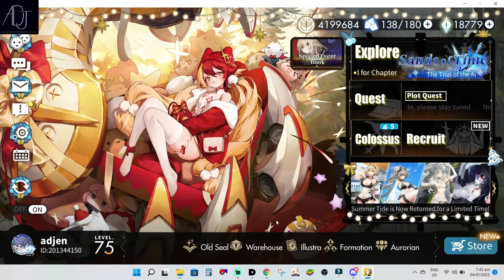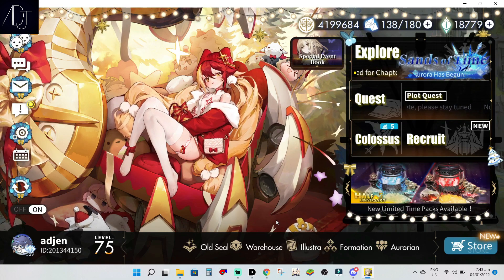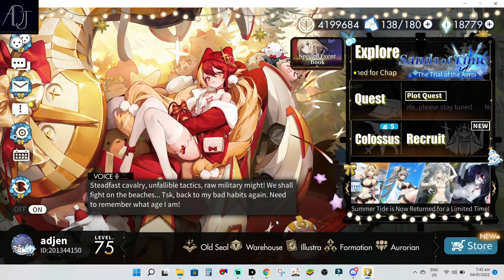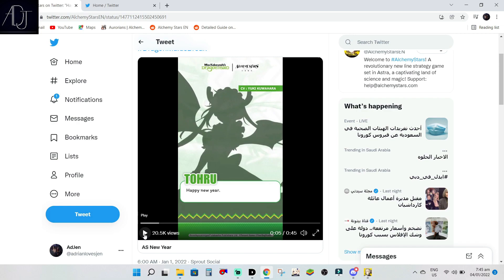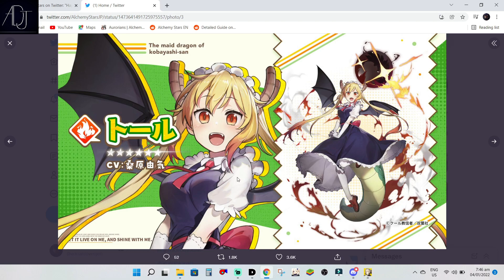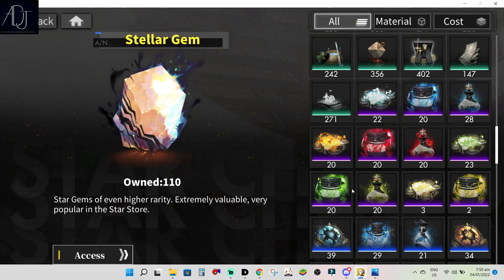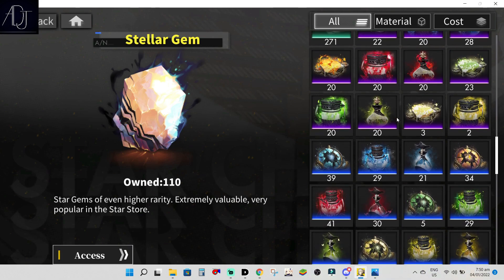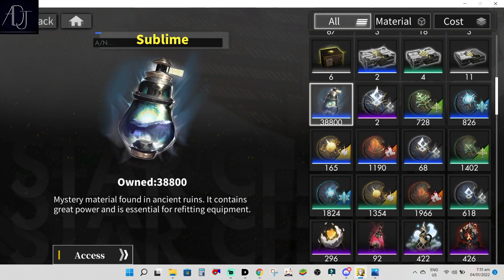Dragon Maid Collab Early Preparations - Alchemy Stars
G I V E A W A Y   at   3k  Subs!
Thanks!
Find me in discord: adjen(sharp)7198​​

If you are the producer or owner of this song and you want it to be removed, then send me an email at and let me know, and I will remove it.